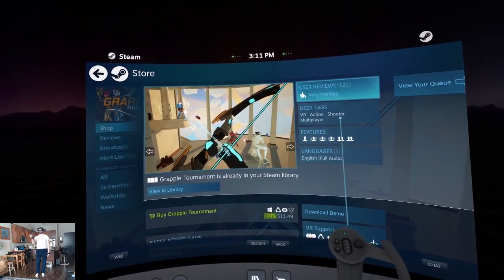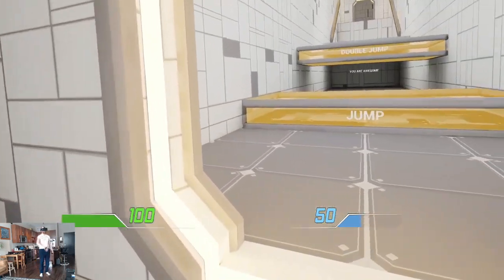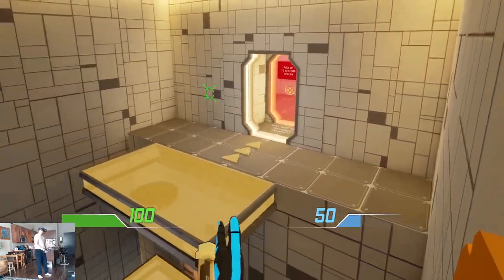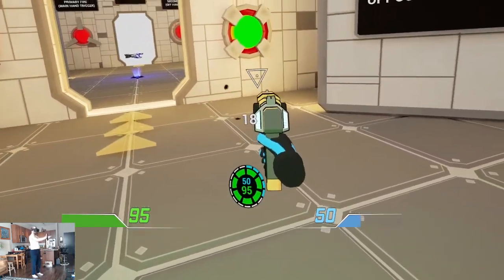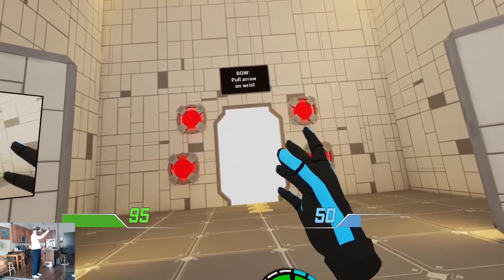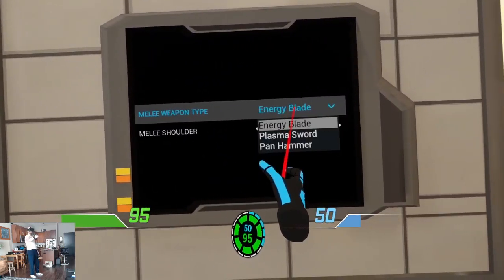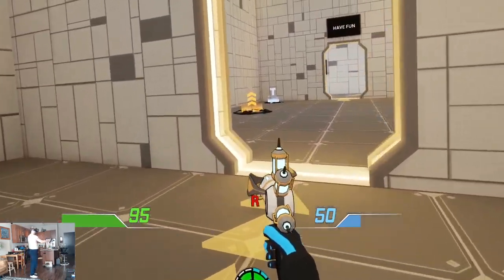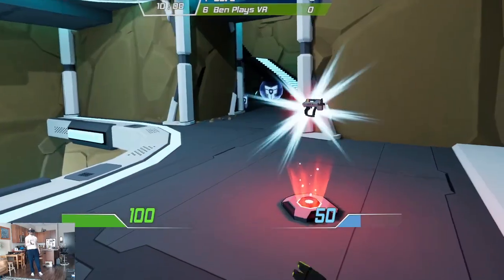Grapple Tournament - First Impressions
Today is a first impressions of Grapple Tournament. After taking it for a spin I think it's a fantastic multiplayer game and great for some quick combat. Time stamps and links are down below.
0:00 Intro
0:36 Tutorial
5:20 Single Player against AI
13:00 Multiplayer
21:28 Final Thoughts